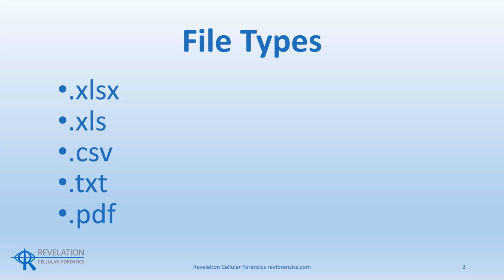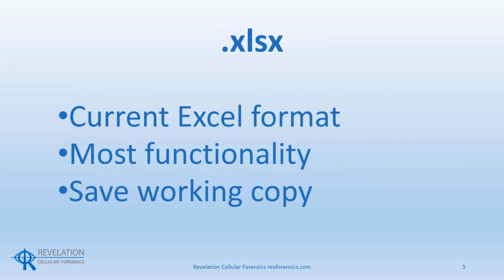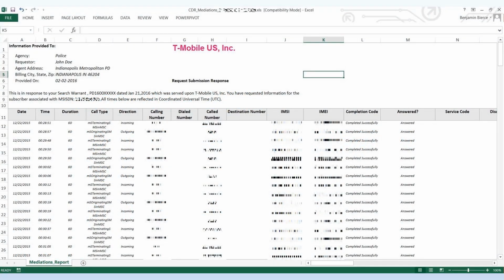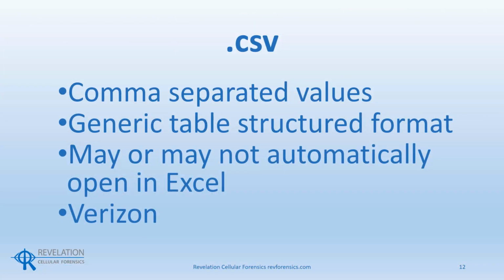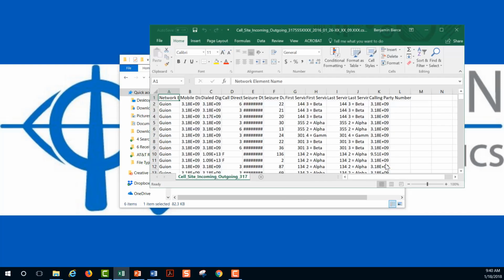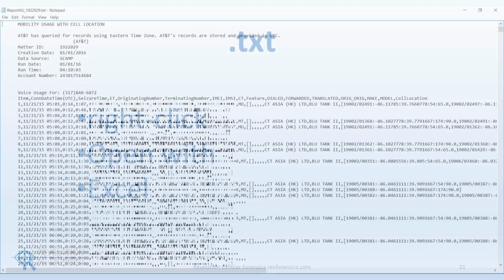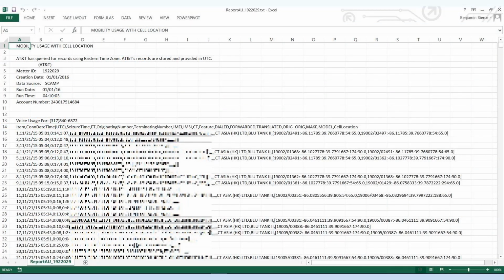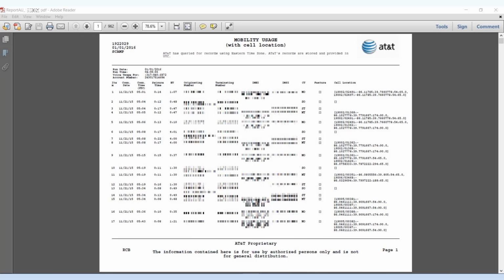Cell Phone Record File Types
This section covers the types of files the carriers use to send their records and how to open them in Excel. The typical file types the phone companies use are as follows:
• .xlsx  Microsoft Excel 2007 and later
• .xls  Microsoft Excel 97 to 2003
• .csv Comma Separated Values
• .txt  Plain Text
• .pdf Portable Document Format

Link to Cell Phone Record Analysis Course with the McAfee Institute

Link to Cell Phone Record Analysis for Investigators paperback book on Amazon

Link to Cell Phone Record Analysis for Investigators Kindle ebook on Amazon